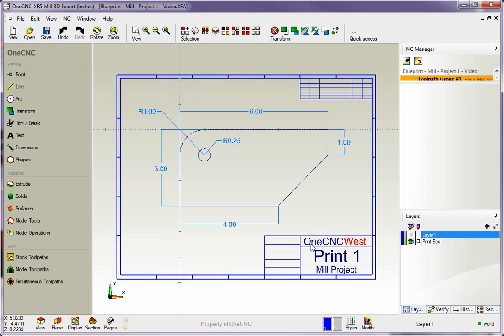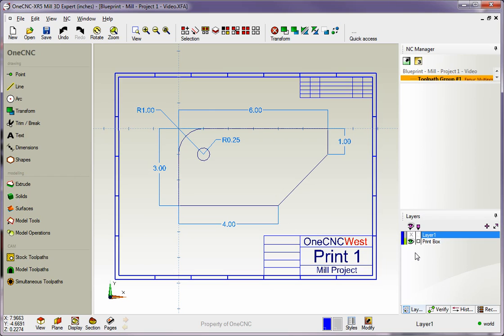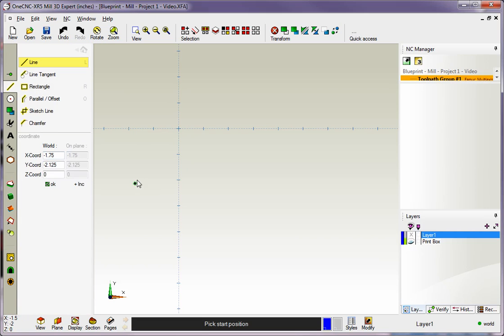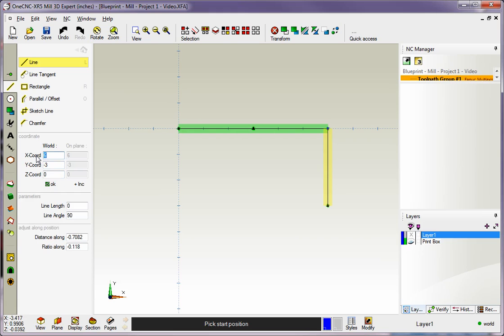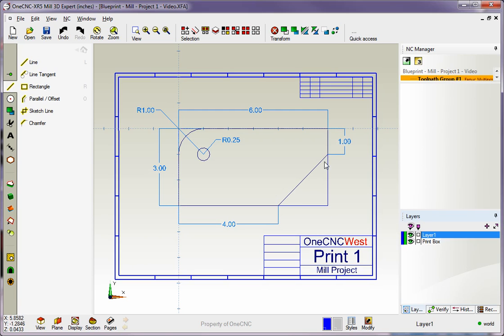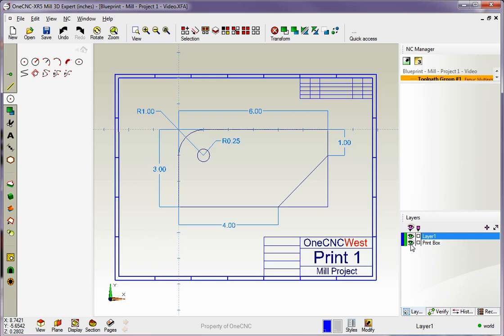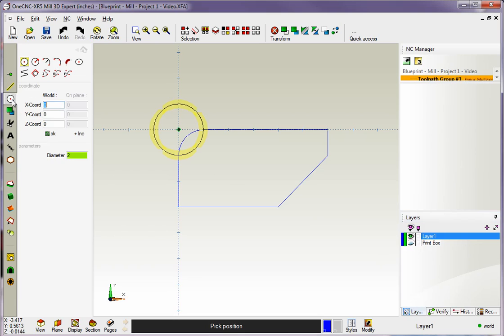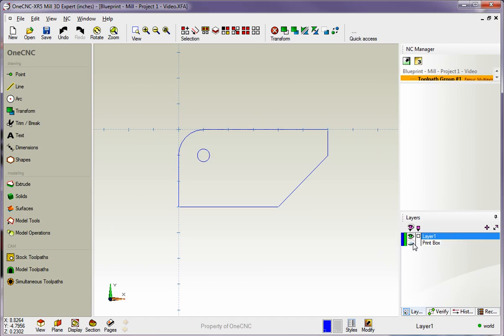OneCNC CAD-CAM Training Series Mill XR5 14